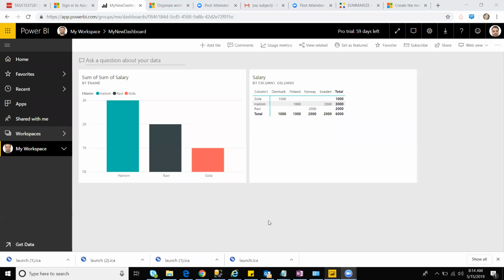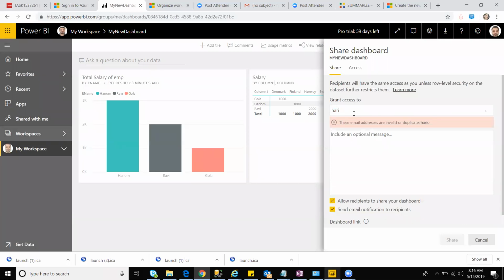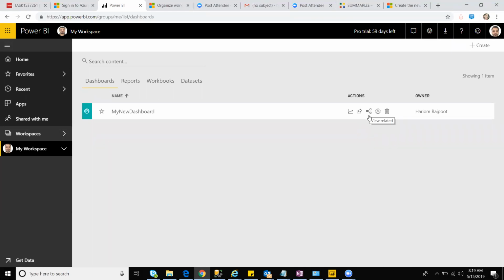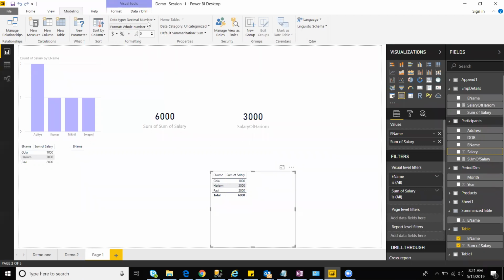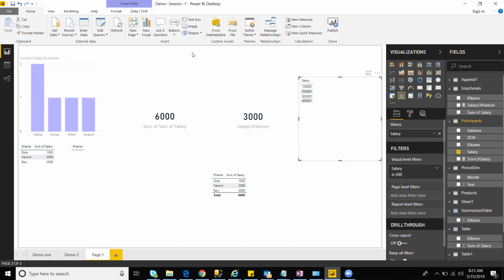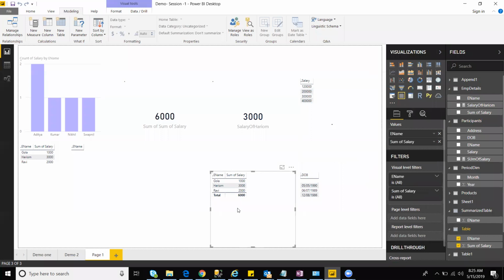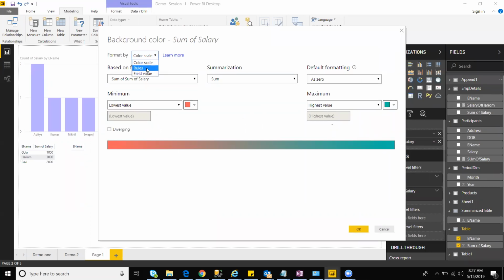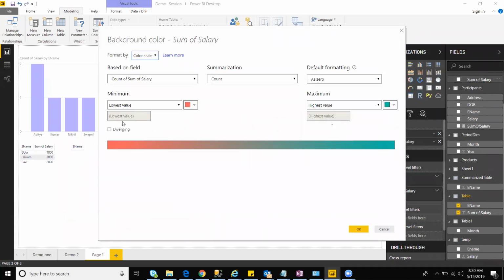Power BI Session 3 Part 1